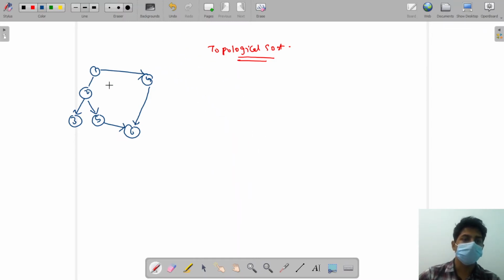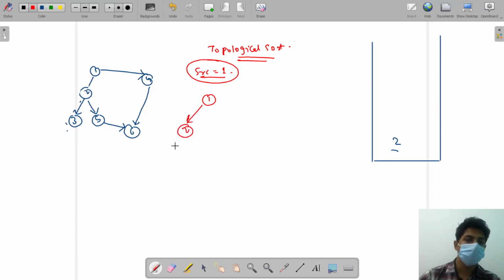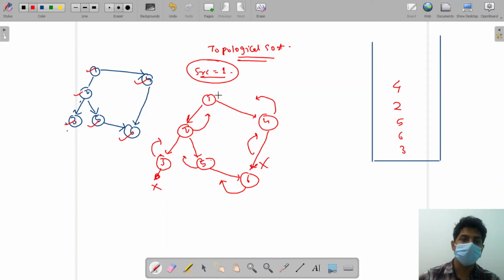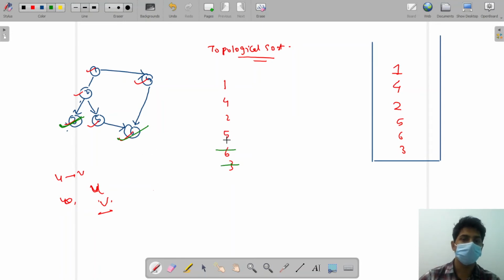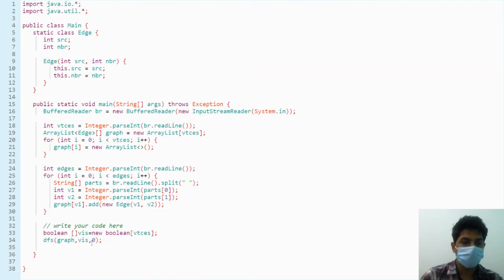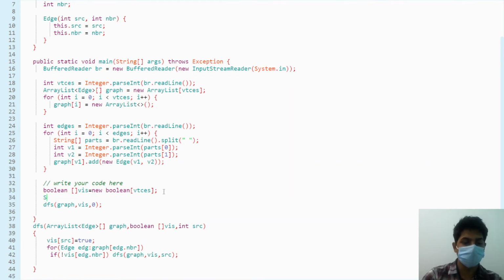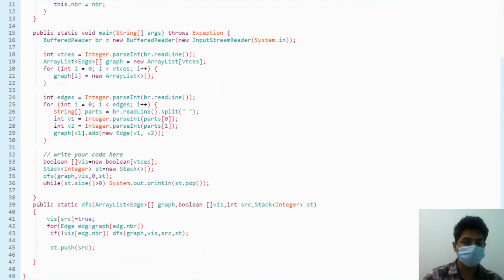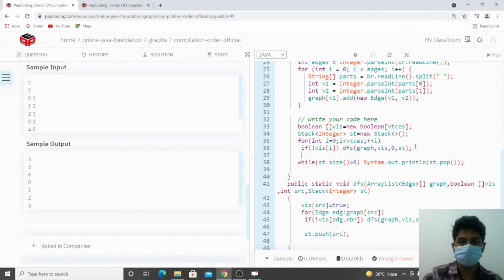Order of Compilation | Graphs | In English | Java | Video_17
NADOS also enables doubt support, career opportunities and contests besides free of charge content for learning. Description: Welcome to the problem named 'Order of Compilation'. This algorithm is popularly known as 'Topological Sorting' of directed acyclic graphs.

Question Name:
Order Of Compilation

Question Statement:
1. You are given a directed acyclic graph. The vertices represent tasks and edges represent
    dependencies between tasks.
2. You are required to find and print the order in which tasks could be done. The task that should be
    done at last should be printed first and the task which should be done first should be printed last.

Topic

Used DataStructure

TimeComplexity: O(N + E)

SpaceComplexity: O(N)